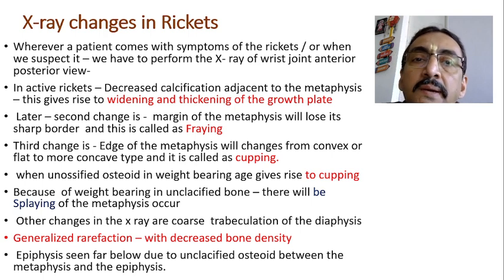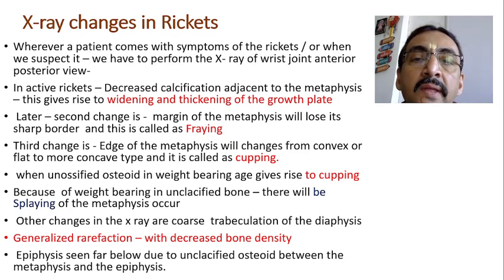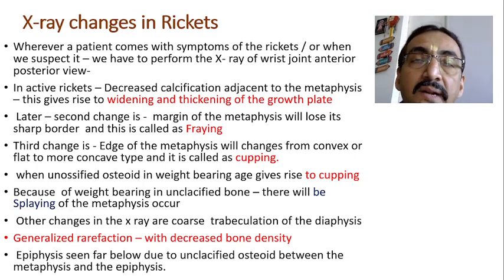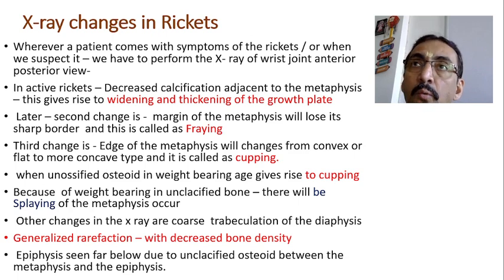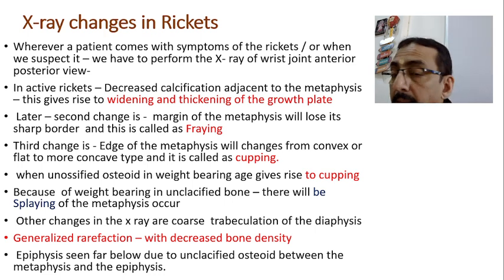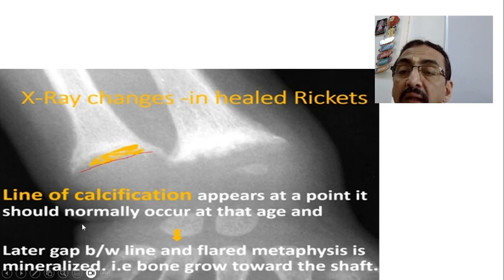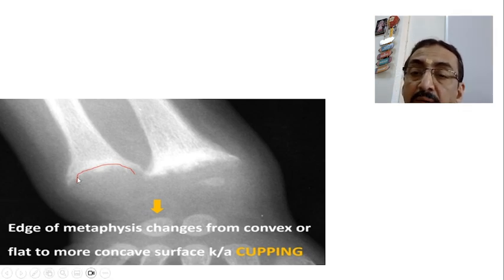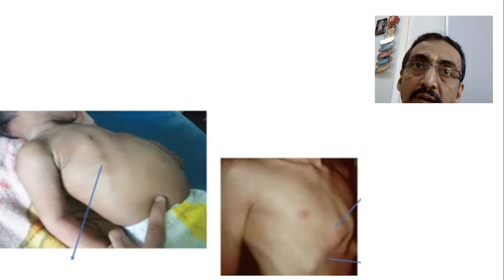X- ray findings of Rickets Rickets - parts - 12